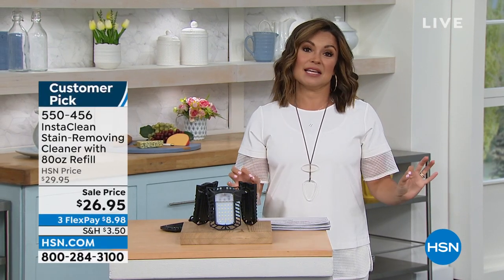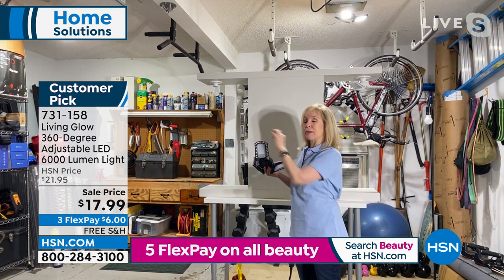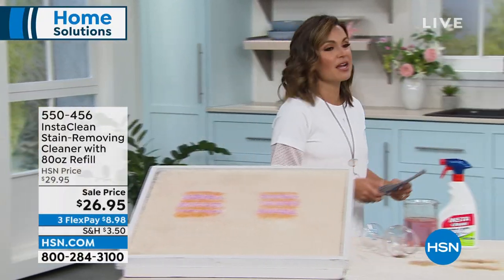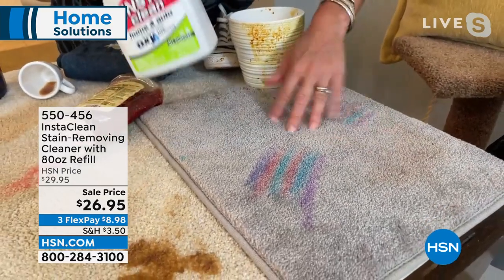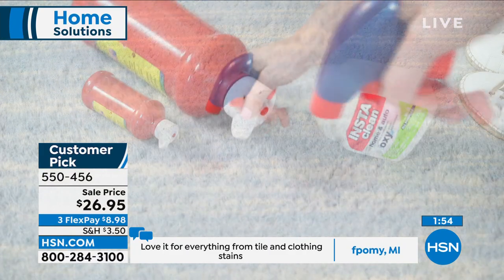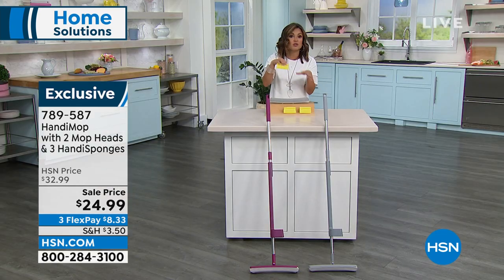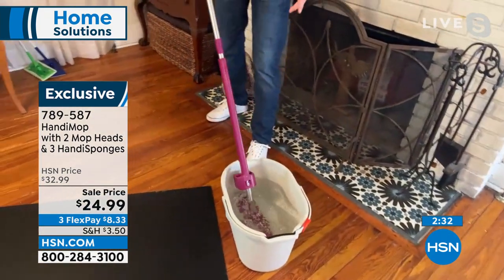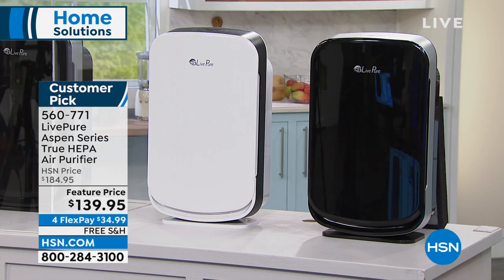HSN | Summer Home Solutions 05.25.2022 - 11 AM